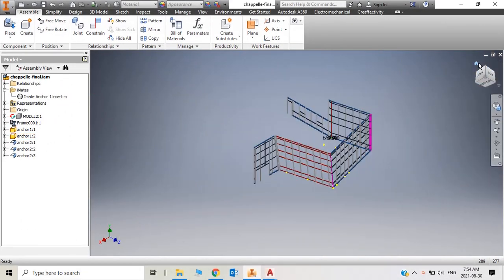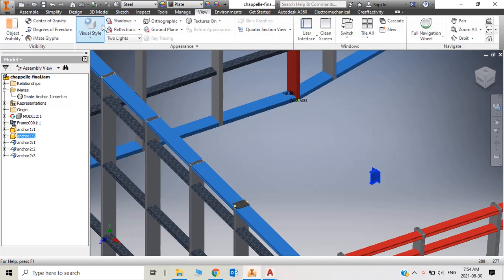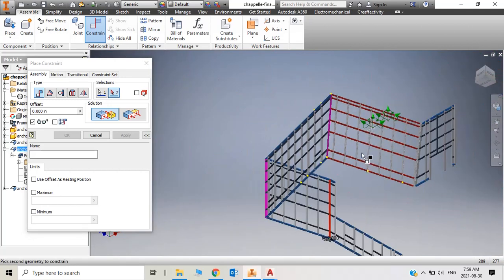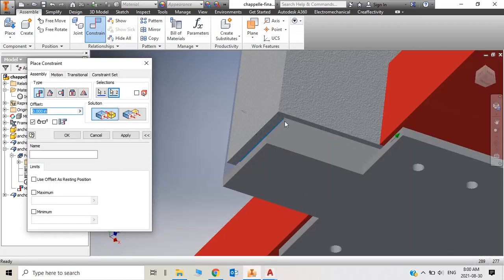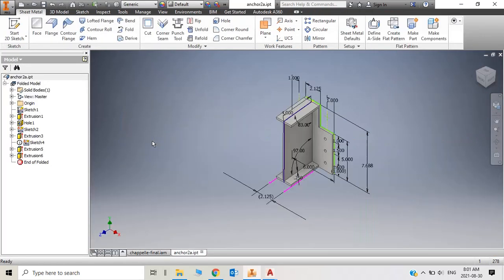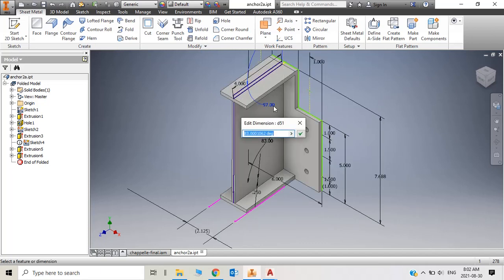Curtain Wall generated by Autodesk Inventor-Part I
Curtain Wall generated by Autodesk Inventor
Using Autodesk Inventor to create the curtain wall 3D and its details has lots of fun. it also provide the compound angled details that CAD cannot easily provide.